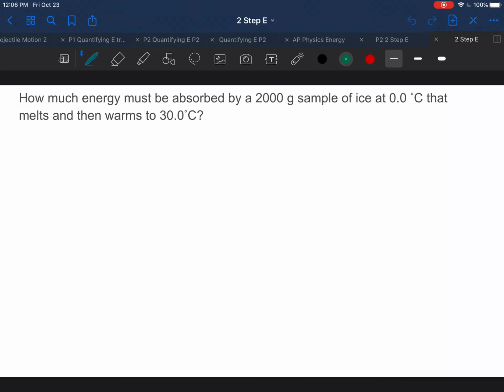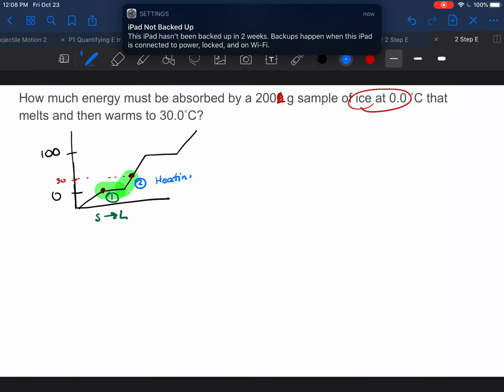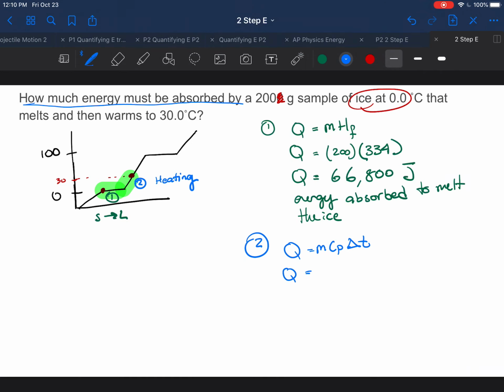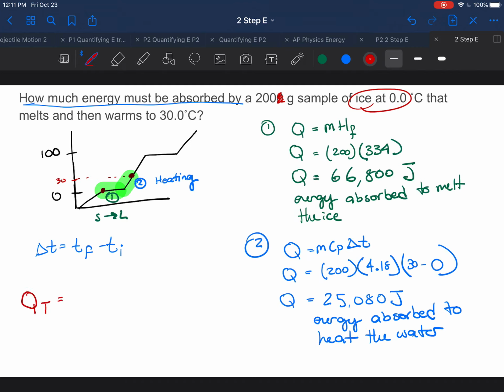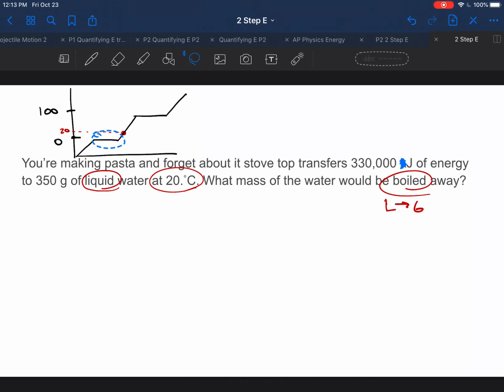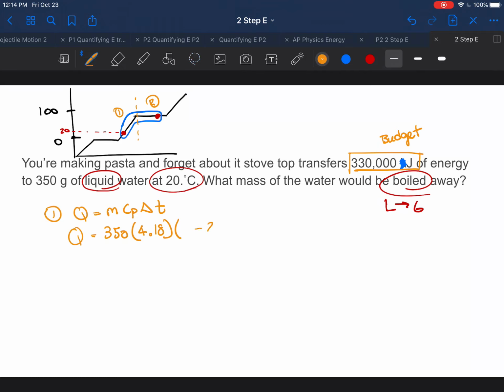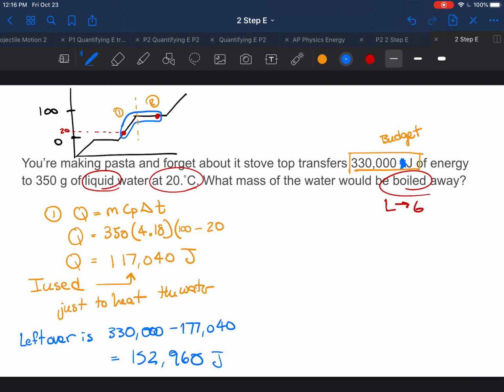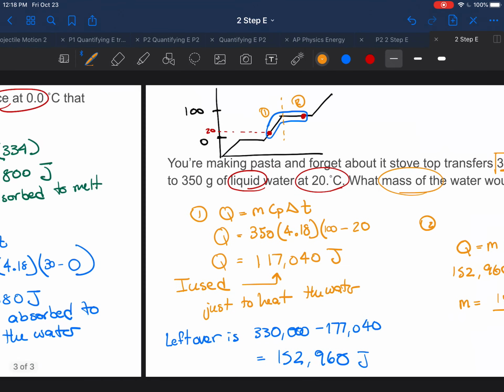October 23, 2020